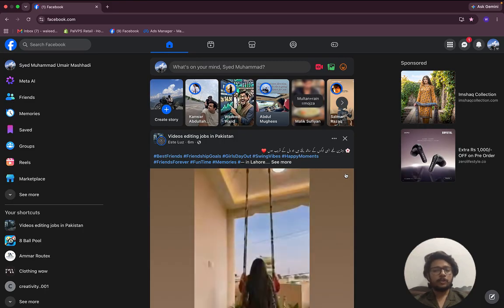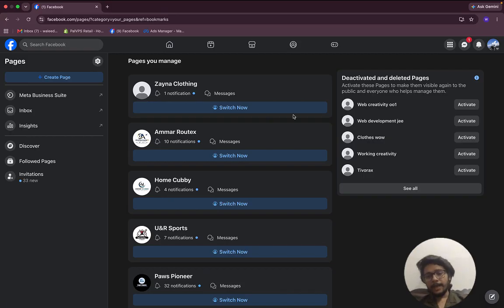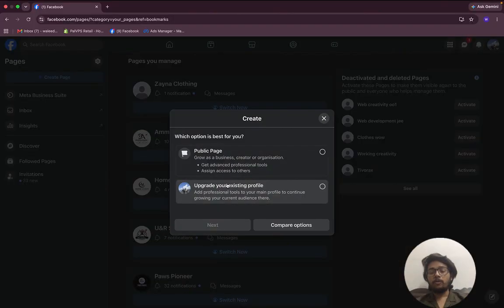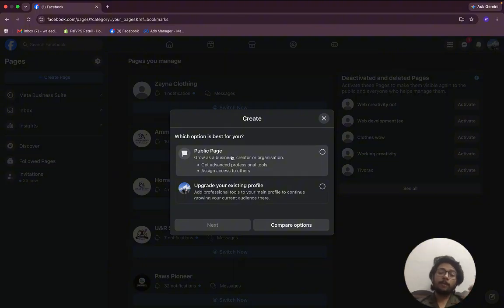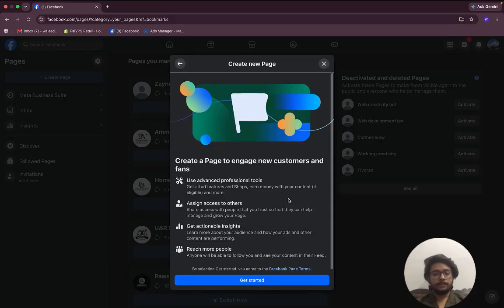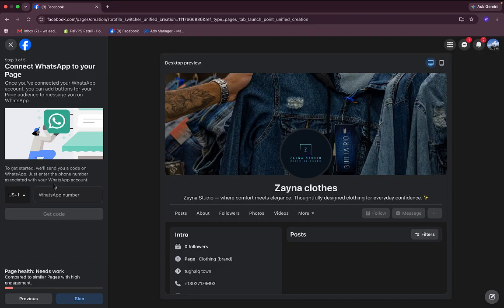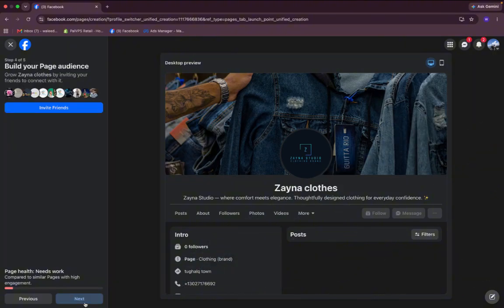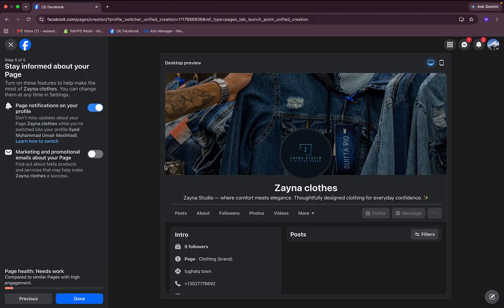How To Create Business Account On Facebook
Learn how to create a business account on Facebook using the exact method shown in this tutorial. In this video, I show how to set up a Facebook Business account step by step, from choosing the right account type to filling in your business details correctly. This makes it easy to manage your page, run ads, and connect with customers.

This process is simple to follow, even if you've never done it before, and by the end you'll have your business account fully set up and ready to use. Make sure to watch till the end so you don't miss any steps.